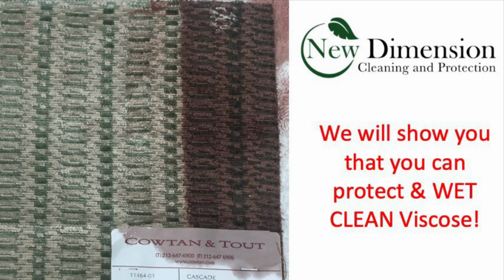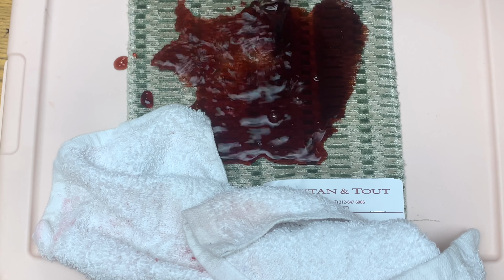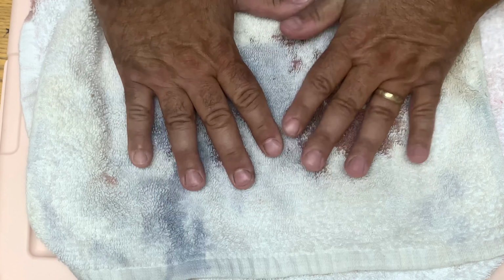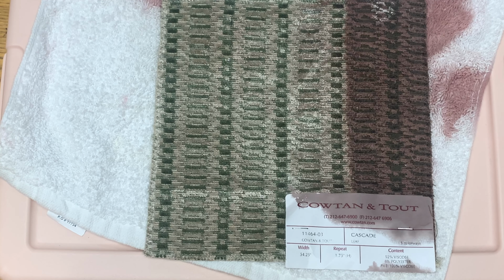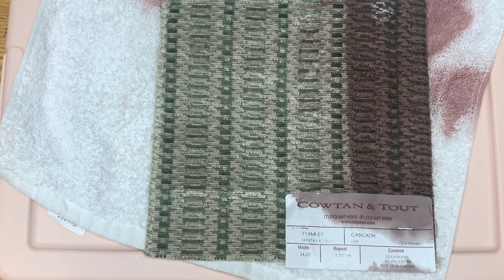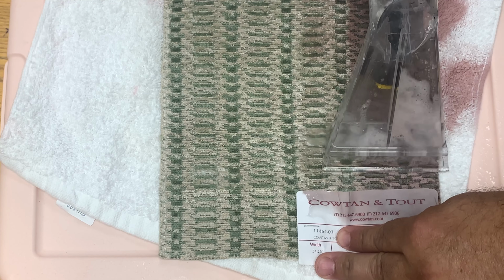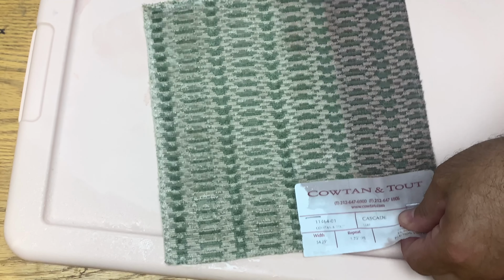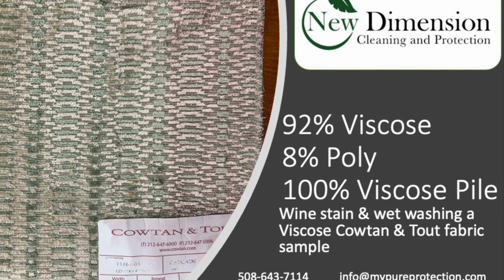Viscose Fabric Cleaning Boston MA by New Dimension Protection & Cleaning | Fiber Shield Protector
Viscose Fabric Cleaning Boston MA by New Dimension Protection & Cleaning | Fiber Shield Protecto

Fabric Protector - Here we treated this Cowtan & Tout 100% Viscose fabric. we will show how our New Dimension fabric Protector works on fine delicate fabrics. We will also show that viscose fabrics can be wet cleaned. Watch for yourself to see the end results. This is why you should have your carpets and furniture protected with New Dimension fabric protector, fabric protection

Massachusetts, Rhode Island, Maine, Vermont, Connecticut, New York New Dimension Fabric Protection & Cleaning

Would you like to be a guest on an interior design podcast?

AREAS
New Dimension Fabric Protection & Cleaning services Boston MA, Wellesley, Providence RI, Greenwich CT, Winchester CT, New York

NEW DIMENSIONS FABRIC PROTECTION & CLEANING Good Morning ladies and gentlemen! It is a new day and we are in for a great time of quality learning and positive vibes about fabrics, interior designs, and cleaning. This program is for you all aspiring interior design professionals who are looking to continue with your credits. New Dimensions Fabric Protection and Cleaning is a professional fabric protection company, which works closely with manufacturers of fine carpet, area rugs and fabric to produce fabric protection cleaning protocols and care instructions. We are deeply concerned with cleaning fabrics and having people live freely every day. We fully understand that interior design plays a significant role in people’s everyday life. As such, we are committed to bring that joy and happiness among people. We therefore, offer top-of the range fabric protection services that aim at not only restoring the original quality of the fabric but also fabrics from spills & stains. At New Dimensions Fabric Protection and Cleaning we give you permission to party like you want because we have the right cleaning protocols and care instructions of all your fine furnishings. Interior design has gained prominence in the 21st century and it will continue to shape the lives of both businesses and individuals in the marketplace. Therefore, to ensure that families, businesses, and organizations work with a peace of mind, we developed prominent cleaning services with change of time to incorporate superior technologies to keep your furniture, rugs, carpets, and fine fabrics clean and spotless. Do not be afraid of drinking that red wine because we are here for you whenever a spill happens on your adored fabric. With New Dimensions Fabric Protection and Cleaning we care about what scares you most. Living with stains that you cannot clean as a result, impact your confidence, especially when you are dealing with guests, friends, and family. Worry no more because we heard your cry and now we have the most trusted, reliable cleaning solutions that you have been looking for a long time. We have served the market for over 20 years and we have gained significant knowledge and experience. We have put our skills to proper use and developed a Nano-technology stain protector that we are currently sharing with the market. Therefore, the purpose of this video is to put you in the know whether you are a manufacturer, interior design professional, or an end user, small business, or large organization currently living with stained fabric that you can no longer use.